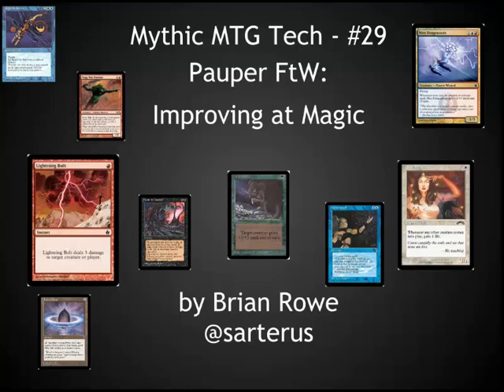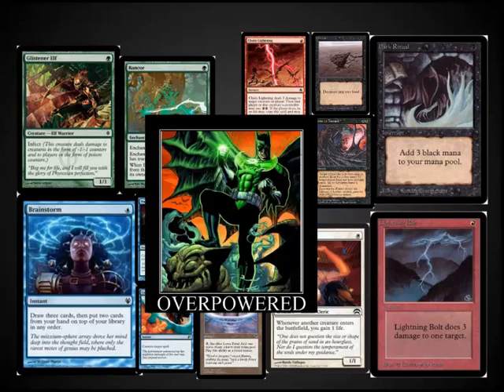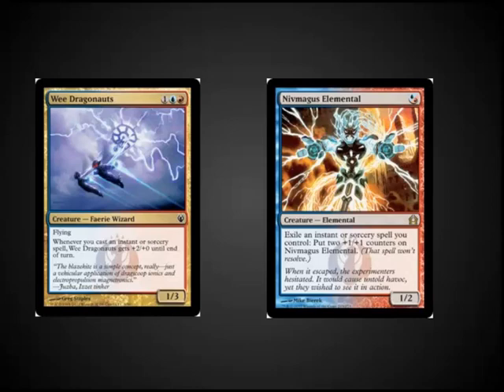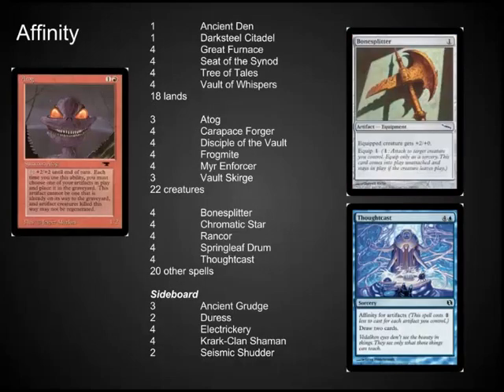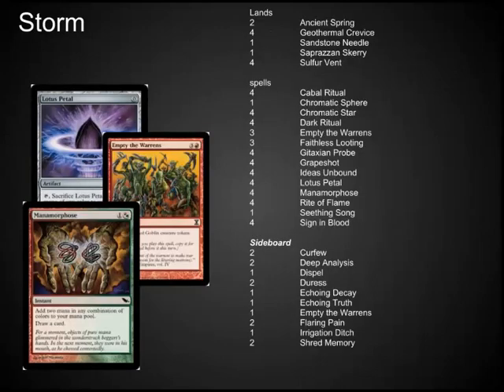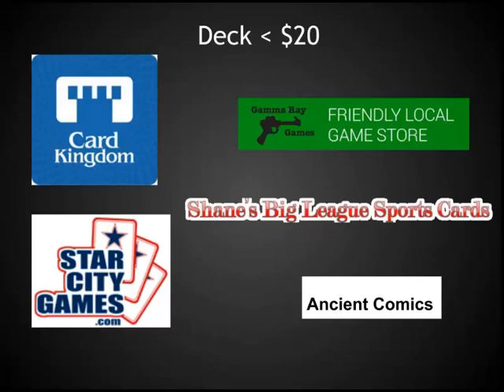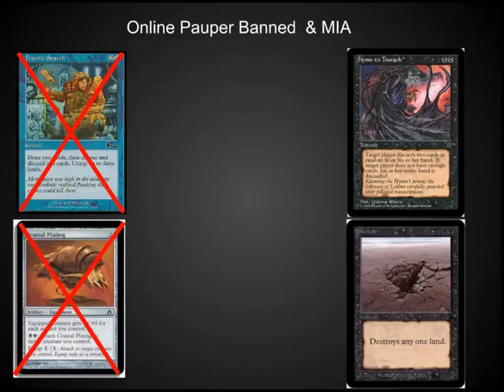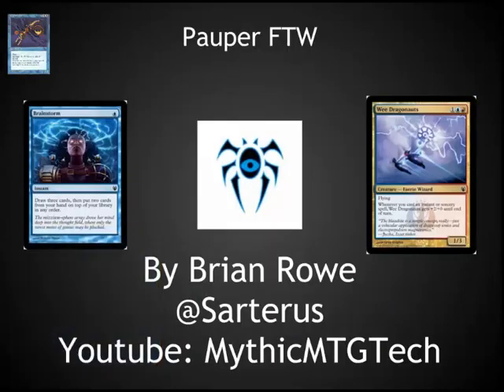Pauper for Winning Skills - Mythic MTG Tech #29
How to use your commons to get better at MTG. Pauper is the teaching format for MTG.  Pauper has some of the best cards ever printed and can be used to create any deck type.

Decks include Burn, Storm, Infect, Affinity, and Conrtol.